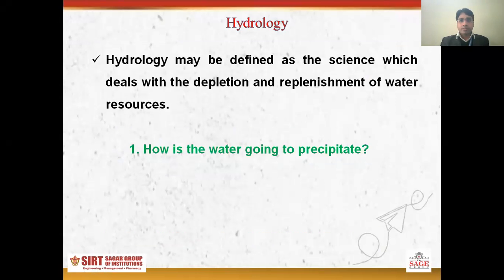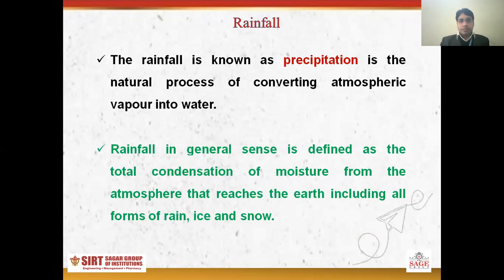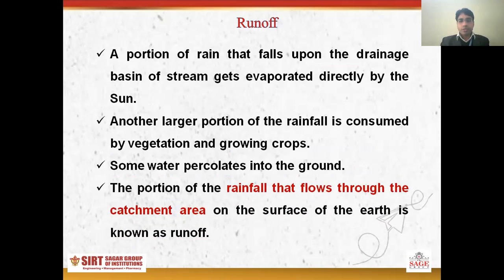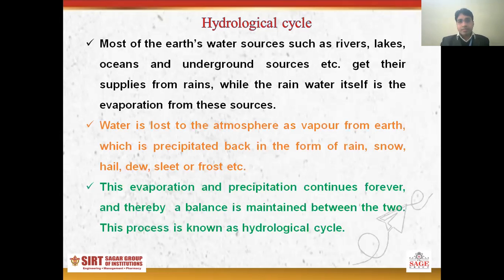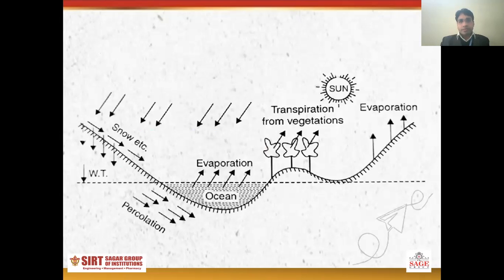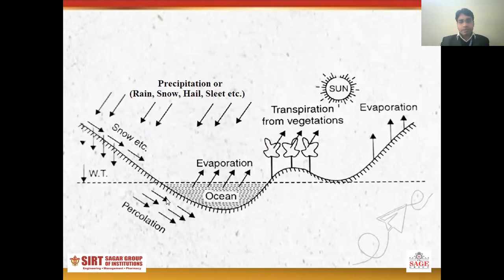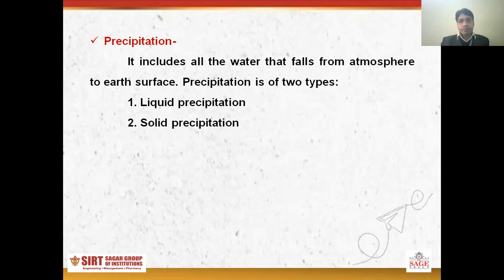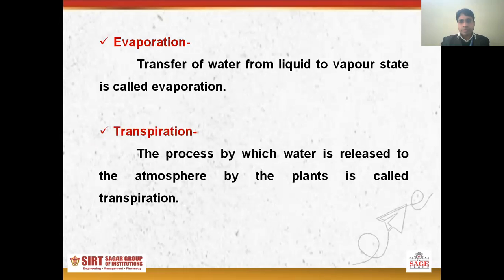Hydrology and hydrological cycle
Hydrology and hydrological cycle by Dr. Dharmendra Tyagi SIRT Bhopal